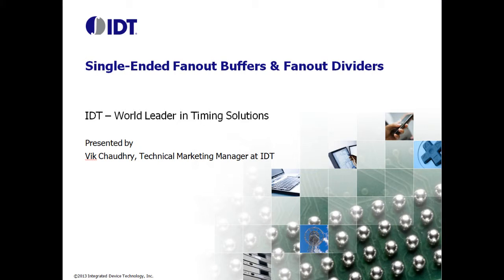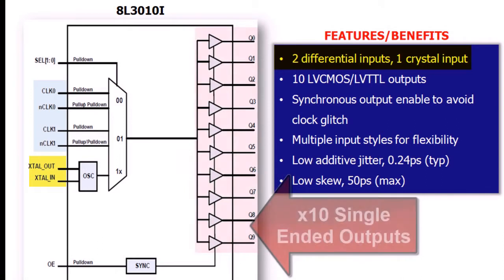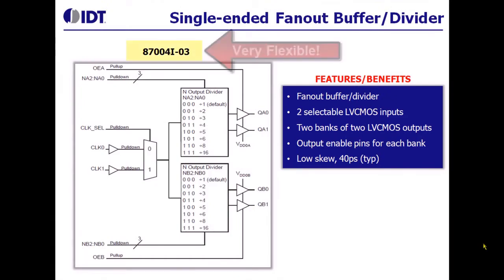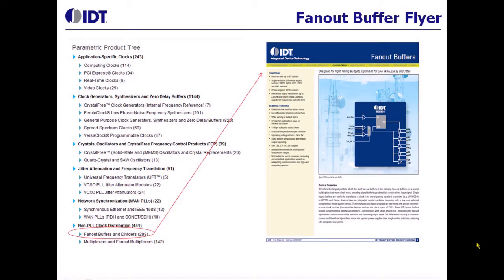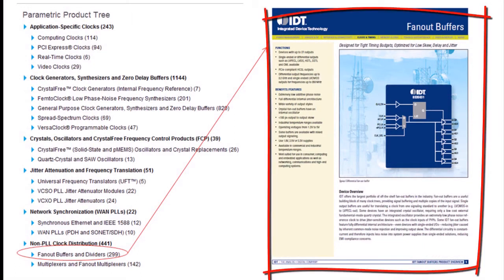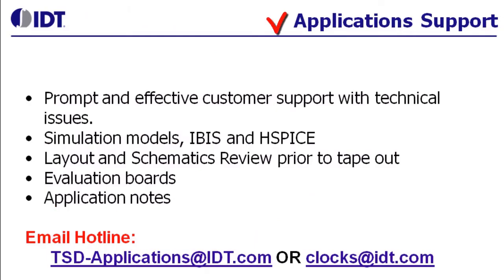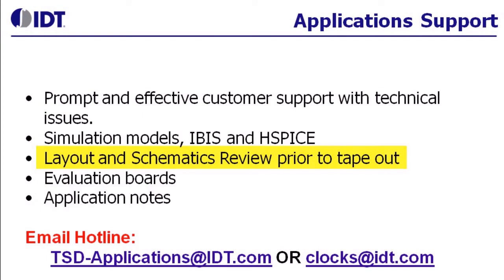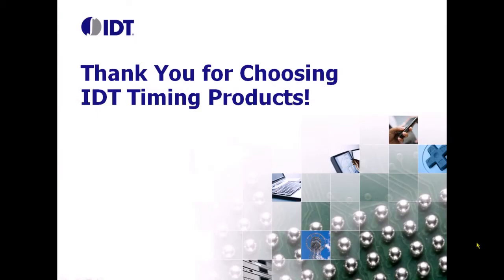Single-Ended Fanout Buffers and Dividers by IDT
Overview of IDT's single-ended fanout buffers and single-ended fanout dividers. Fanout buffers are a useful building block of many clock trees, providing signal buffering and multiple low-skew copies of the input signal. The clock fanout from a single input reduces loading on the preceding driver and provides an efficient clock distribution network. Presented by Vik Chaudhry, technical marketing manager at IDT. For more information about IDT's rich portfolio of clock IC timing solutions,

Transcript:
Thank you for joining us for an overview of IDTs Fanout Buffers. My name is Vik Chaudhry, I'm Marketing Manager for IDT's Timing Products.

Now, let's consider some single-ended Buffers. In this example we have a differential signal or a crystal input coming in that is fanned out to ten single-ended LVCMOS signals. Typically, the differential inputs can accept either LDVS, LVPECL, HCSL, or HSTL levels.

This is an example of a very flexible device where one, we have a mux at the input stage, two, we have two sets of dividers that are independent of each other, and three, there are two sets of fanout buffers for each of the banks, with an able signal for each bank.

IDT has a very large portfolio of fanout and clock distribution devices. To make it easy to select these parts, we have developed the collateral that can be used. This collateral is located on the IDT website under our clock and timing products, and if you look under fanout buffers and dividers, you will see this collateral available.

We also have an excellent application support for all the clocks and clock distribution devices.  Most of our products include IBIS models, we also have application notes for various termination schemes, filter recommendations, and we also review schematics.

Thank you for choosing IDT timing products.